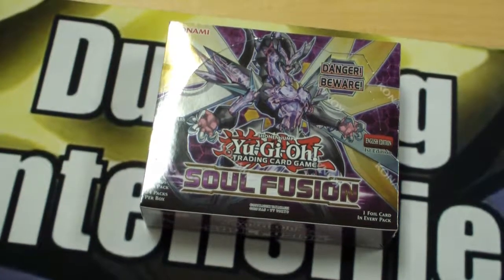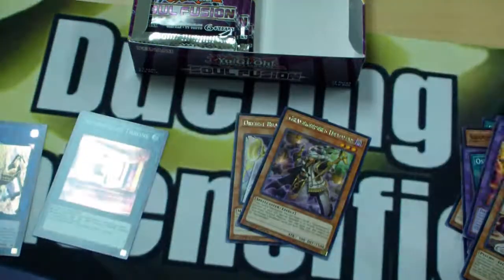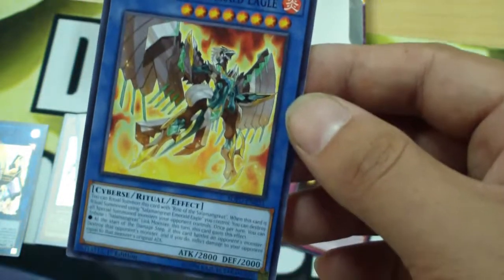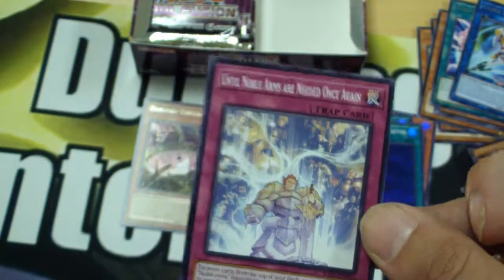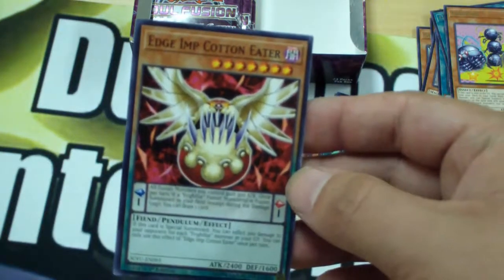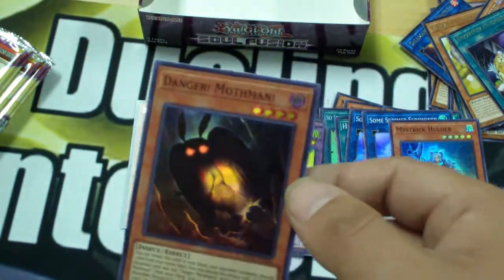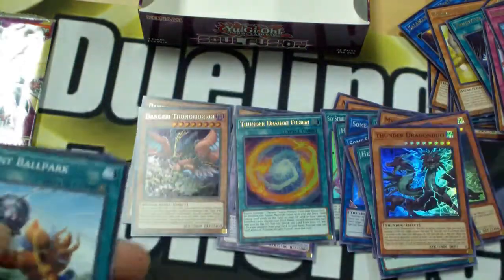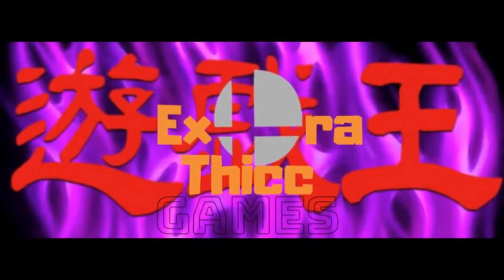FIRST SOUL FUSION BOX OPENING!! DANGEROUS PULLS!!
The very first box opening I have every done, on the first day that Soul Fusion became available to the public! This set's availability on the same day as my local card shop's tournament made for a THICC night! Deck profile to come, along with another surprise video! Stay Thicc!